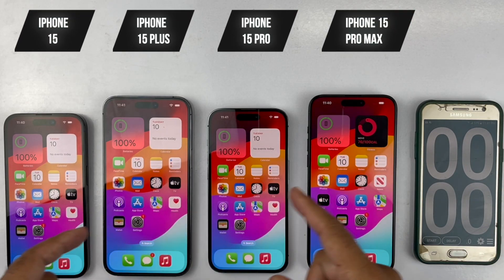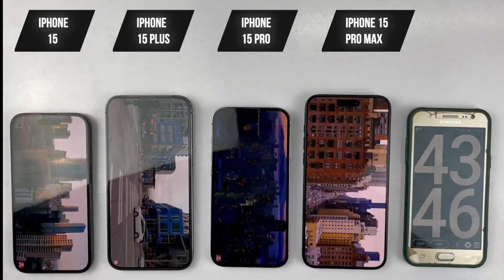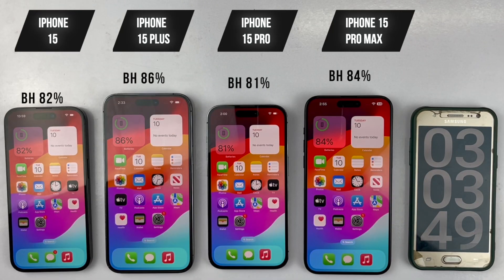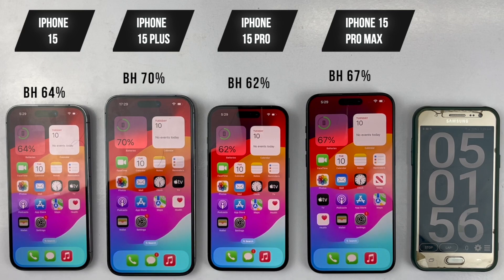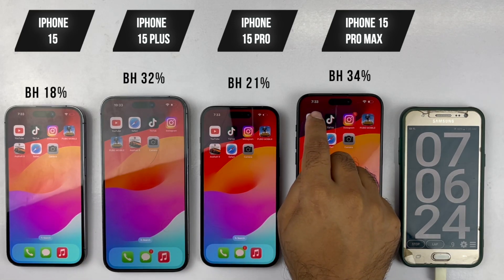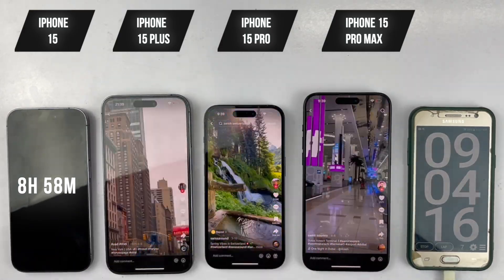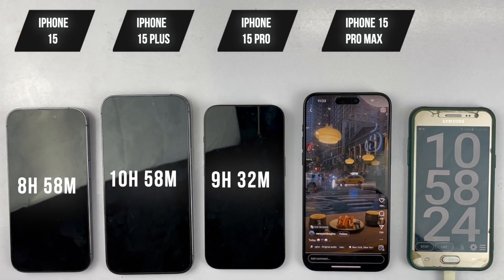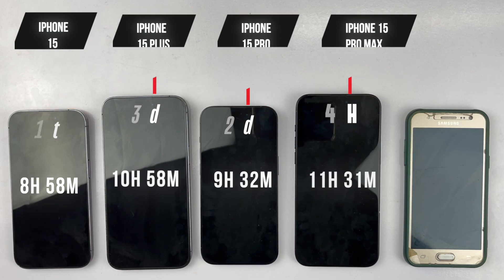iPhone 15 Pro Max vs 15 Pro vs 15 Plus vs 15 Battery Life DRAIN Test EXTREM BATTERY TEST IOS 17.5